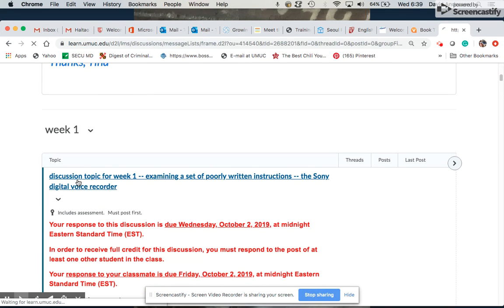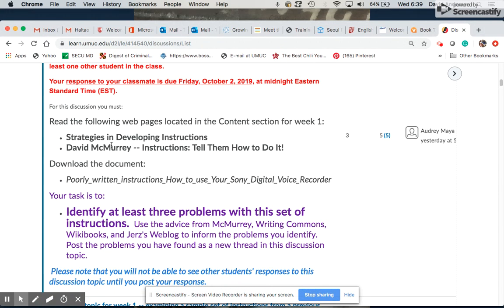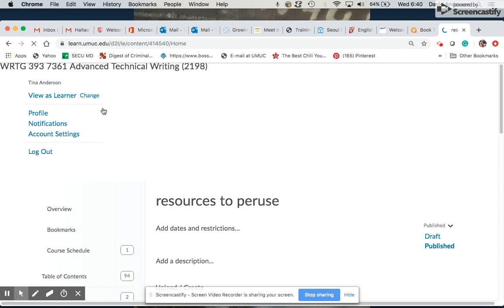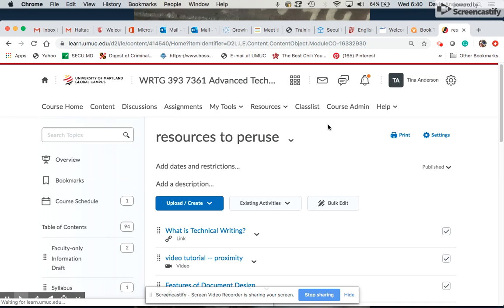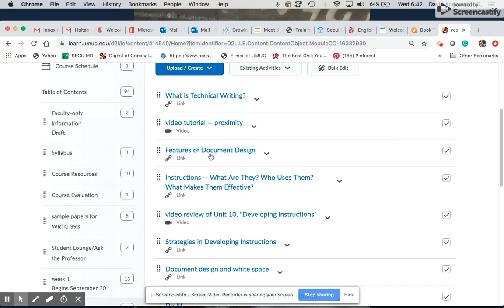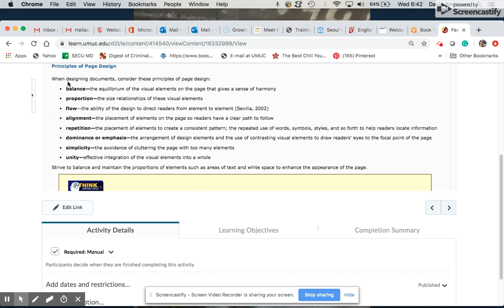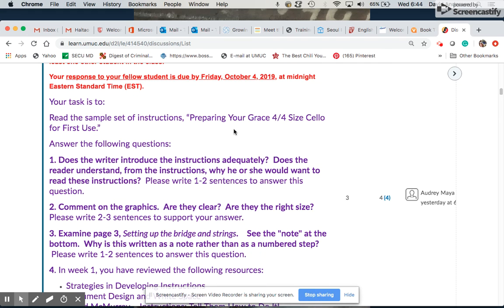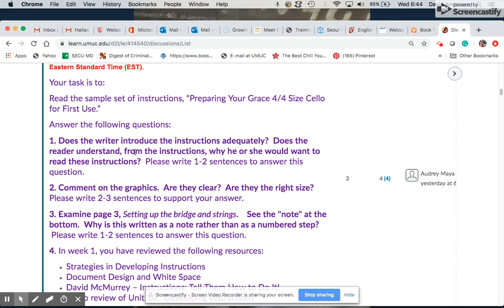Oct 2, 2019 6:44 AM